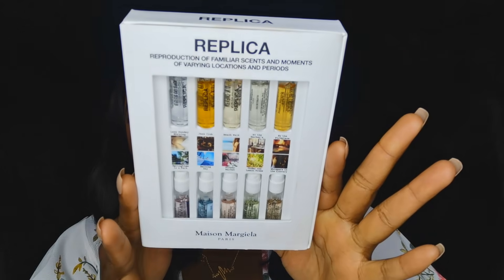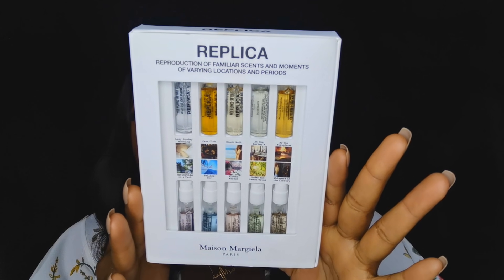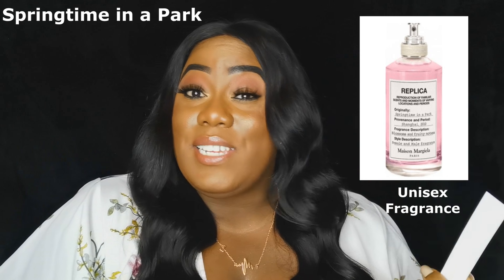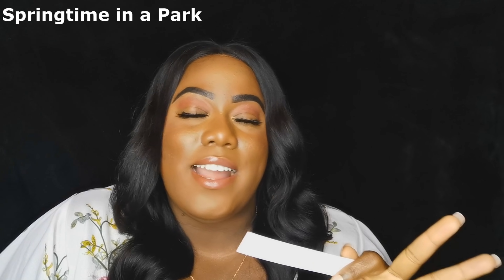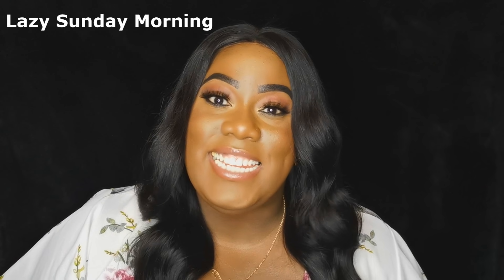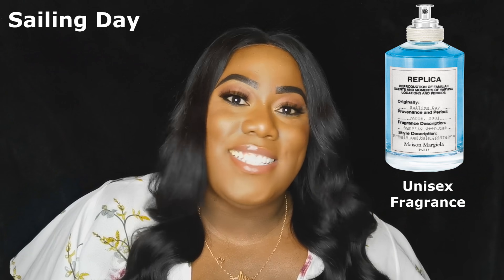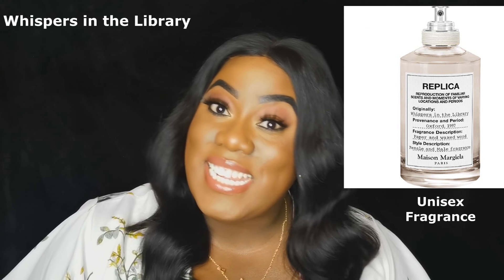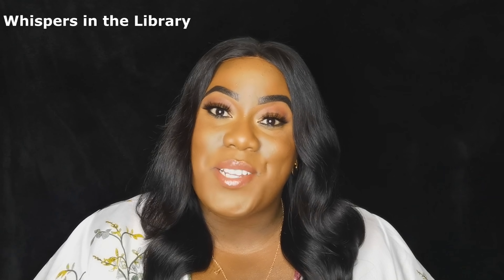MAISON MARTIN MARGIELA FRAGRANCE REVIEW || REPLICA RANGE || COCO PEBZ 💋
Welcome Back to Another Video Lovelies ❤️❤️❤️❤️❤️❤️❤️❤️❤️❤️❤️❤️❤️❤️❤️

Today I am reviewing Perfume Samples from the House of "Maison Martin Margiela"

Fragrances in The Discovery Set:-

✨ - Lazy Sunday Morning

✨ - Jazz Club (My Favourite)

✨ -  Flower Market

✨ -  Under The Lemon Tree

✨ -  Springtime in a Park

✨ -  Sailing Day

✨ -  By the Fireplace (2nd Favourite)

✨ -  Whispers in the Library (3rd Favourite)

✨ -  Beach Walk

✨ -  At the Barber's

Great Way To Expand Your Knowledge on some of Maison Margiela Fragrances.

Love you lots & lots xxxxx